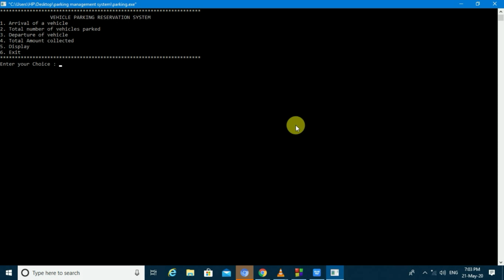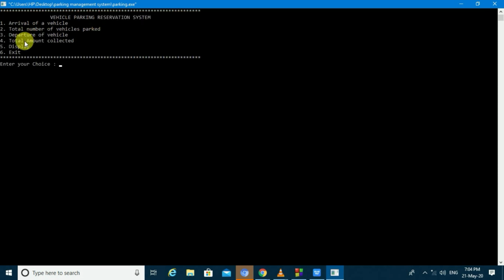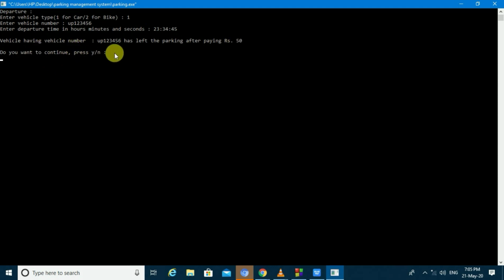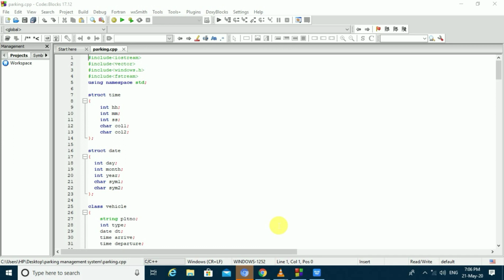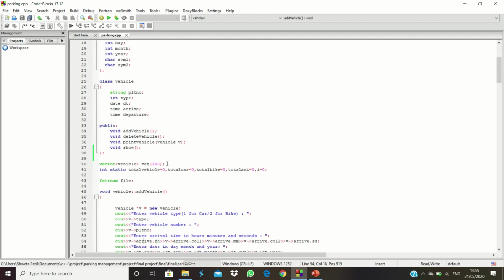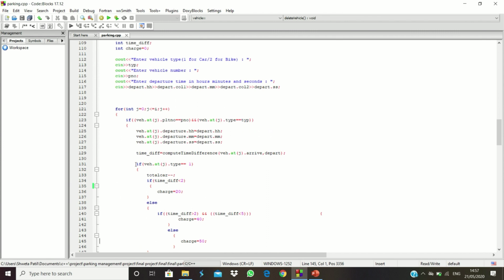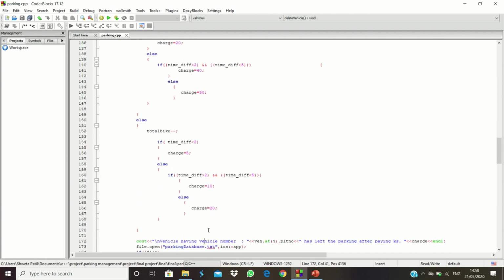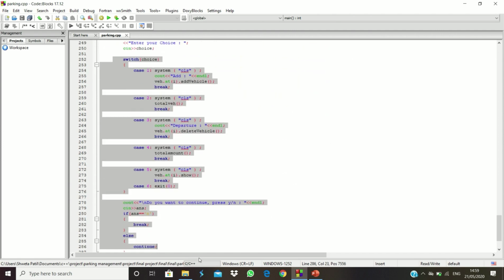Vehicle parking management system(C++ Project)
C++ project using Stl
VEHICLE PARKING MANAGEMENT SYSTEM
C++ project .

Download project Code with this link given below.

C++ Project .